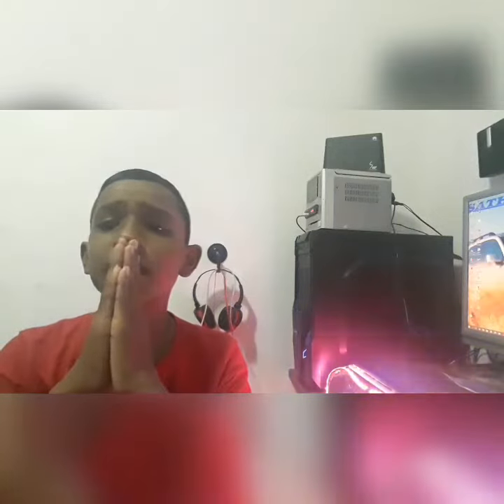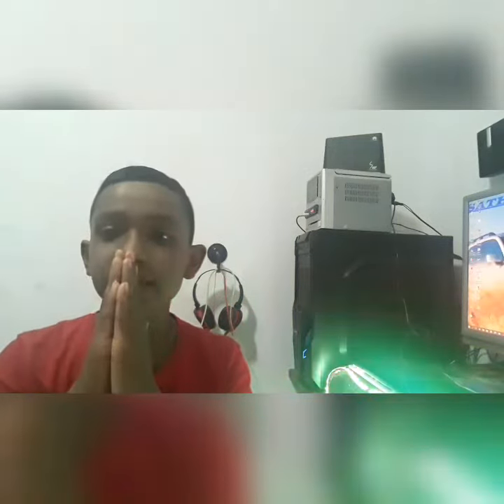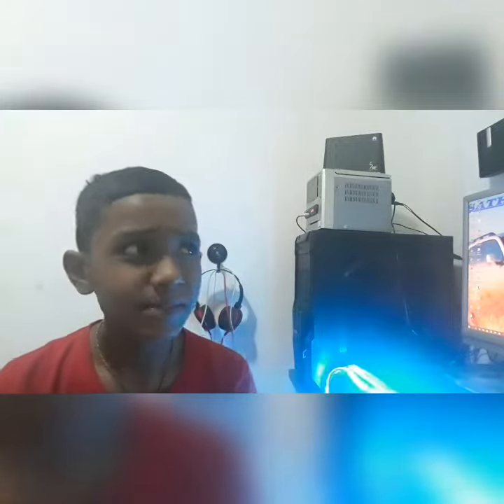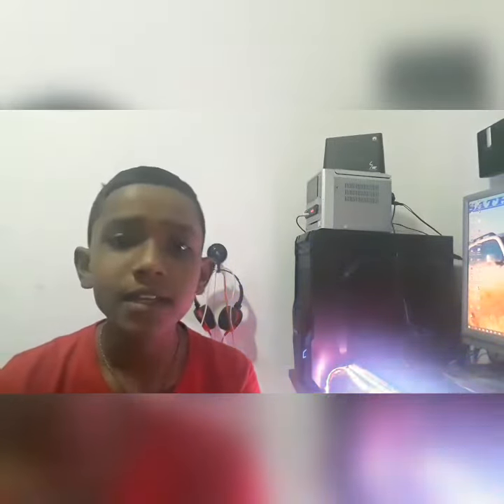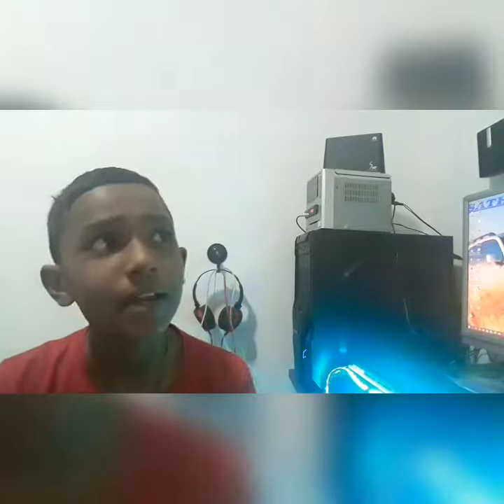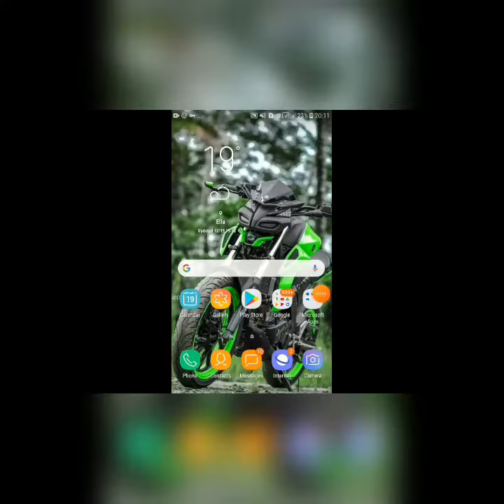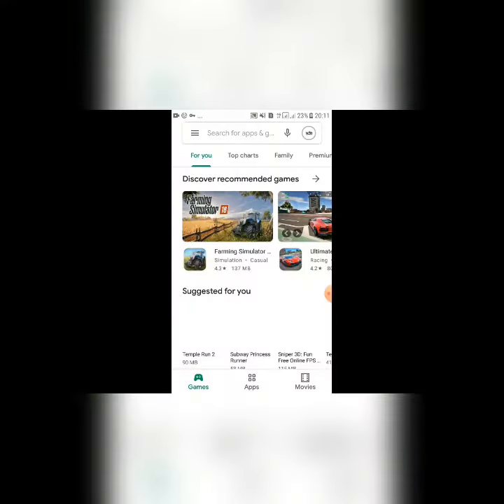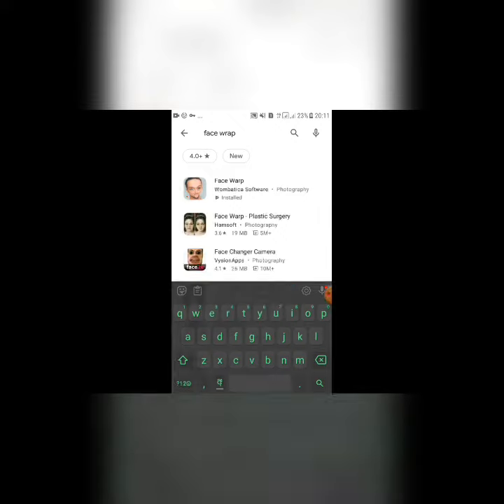how to make video like pissu kanna...| sl video express...